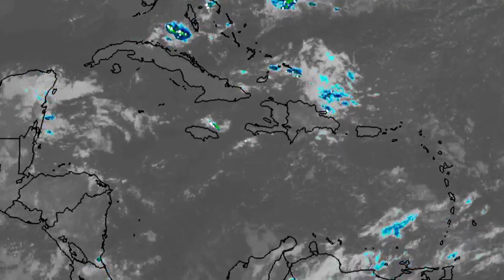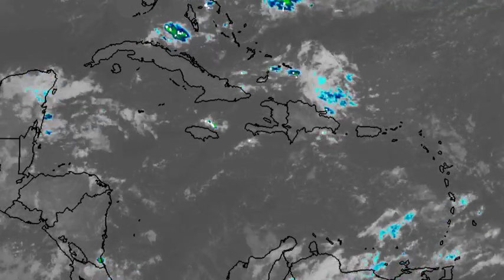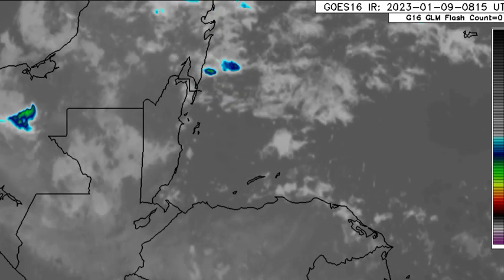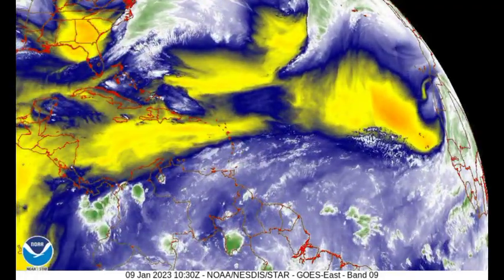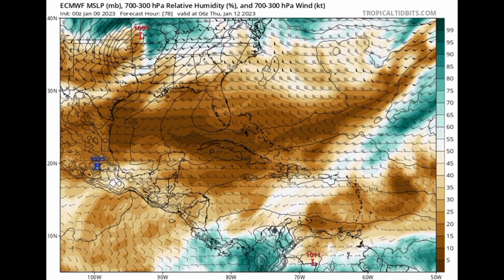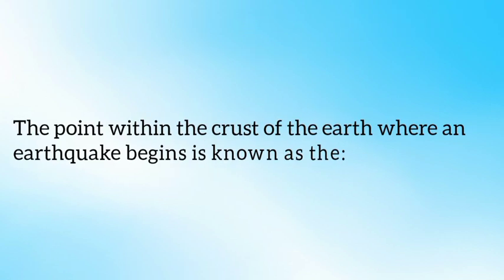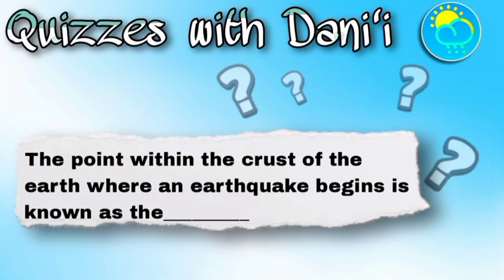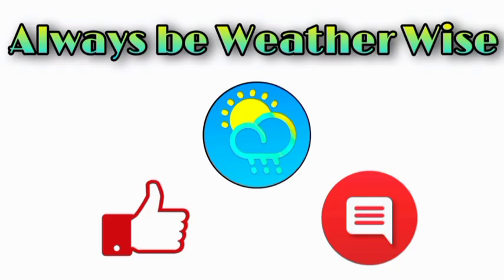Increasing Dry Air across the Caribbean, earthquake awareness quiz explained